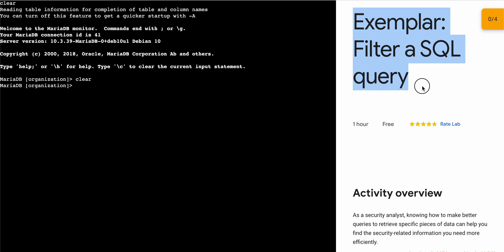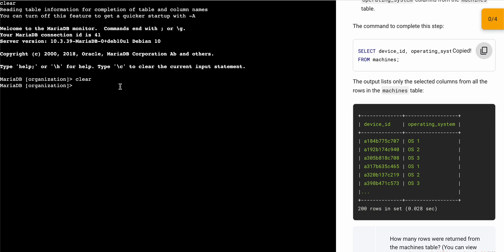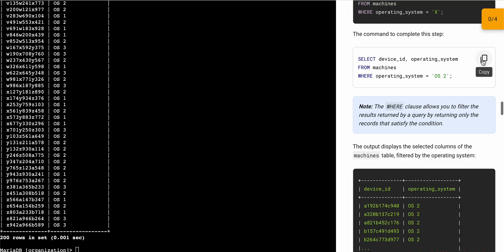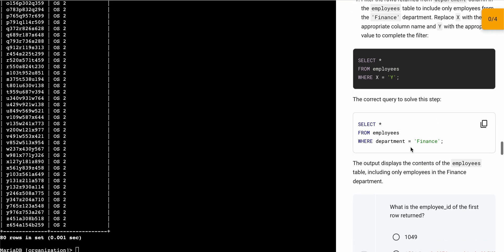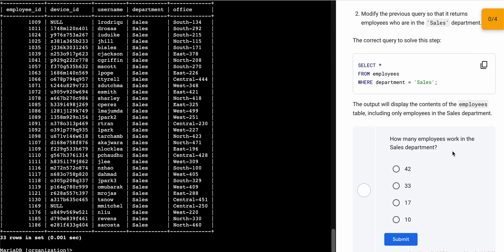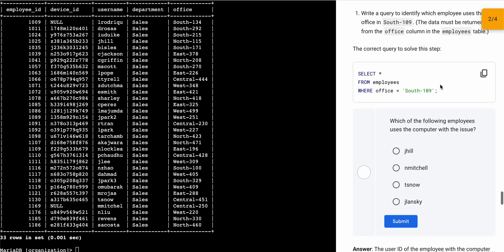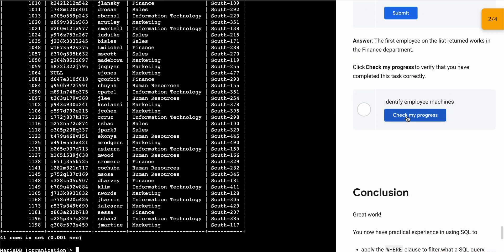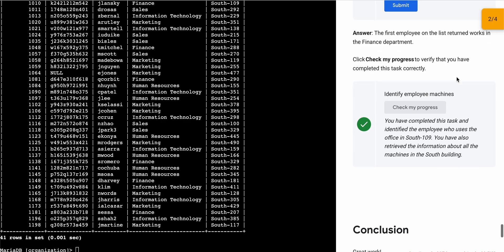Exemplar: Filter a SQL query || qwiklabs || coursera || [With Explanation🗣️]